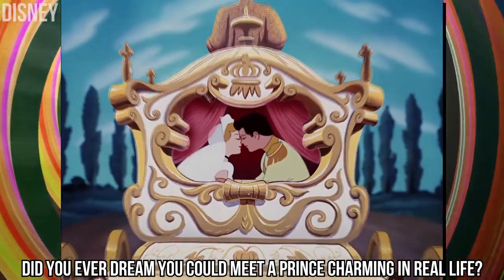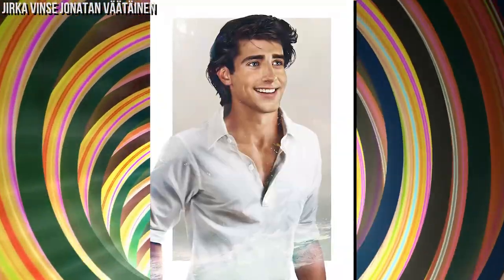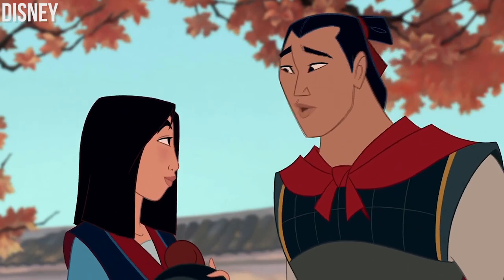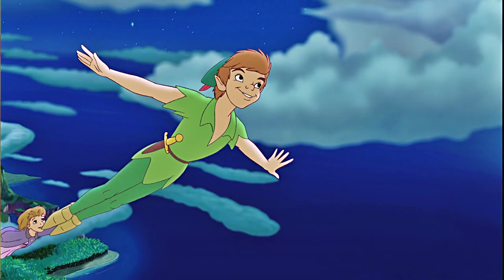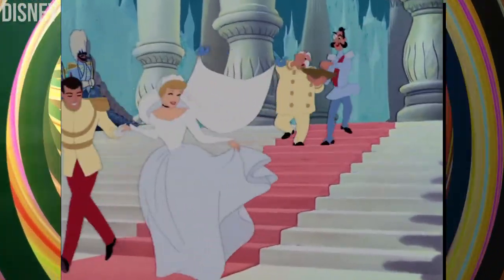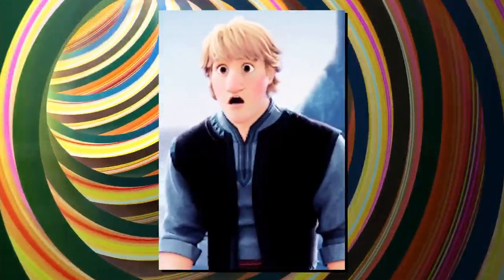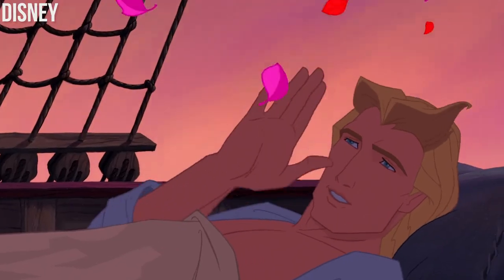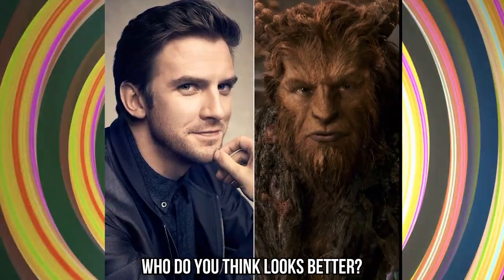15 Disney PRINCES Reimagined As REAL PEOPLE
Handsome princes reimagined as real guys! How awesome are these pics!

Did you ever dream that you could meet Prince Charming in real life? It finally became a reality! From “Snow White and the Seven Dwarfs” to “Tangled” and “Frozen,” all your favorite Disney characters have been recreated by a talented artist named Jirka Vinse Jonatan Väätäinen. Do you want to know what they look like?

Since we saw the live action movies “Cinderella” and “Beauty and the Beast,” we had the chance to see handsome actors in the roles of the princes. But just wait until you see these characters reimagined. We don’t know which ones look better, but we can all agree that we love seeing them in our universe.

The genie also made all of our wishes come true by bringing to life our favorite character from “Aladdin.” Watch this video if you want to know how the creators of the film turned an ordinary street urchin into a handsome man Jasmine would fall in love with. And he looks even better as a real person!

Make sure to watch this video if you want to know what the princes from “Pocahontas,” “The Little Mermaid,” “The Princess and the Frog,” “Sleeping Beauty,” and “Mulan” would look like as real people.